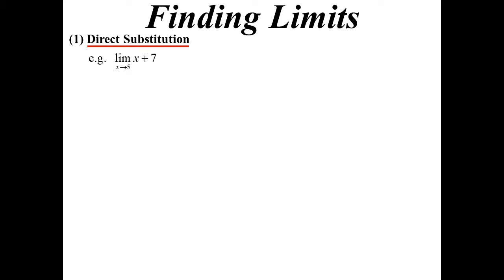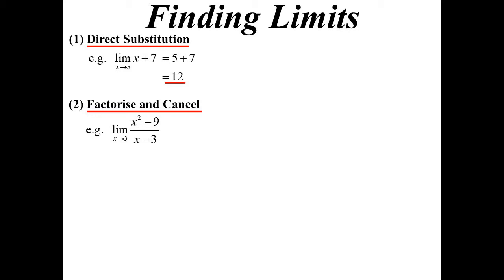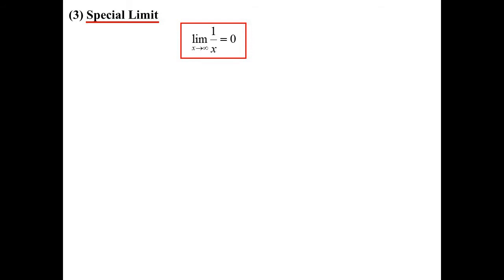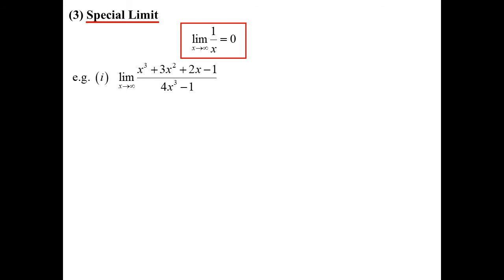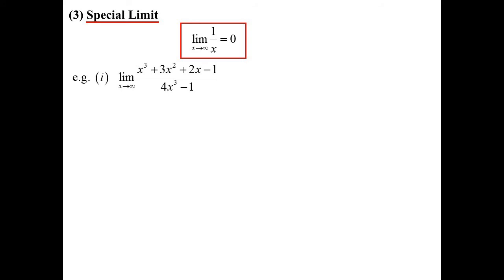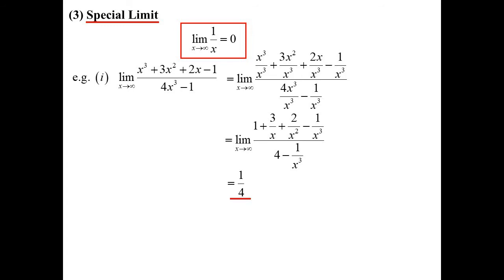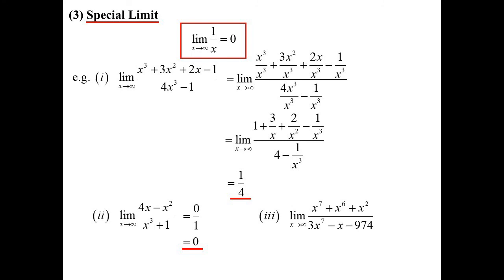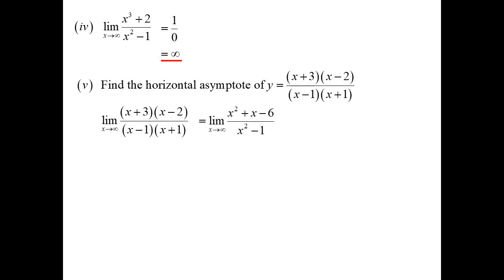11X1 T11 02 limits 2021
Using limits to investigate what happens too a curve at points of discontinuity and extremities